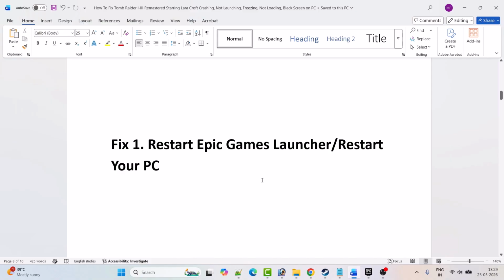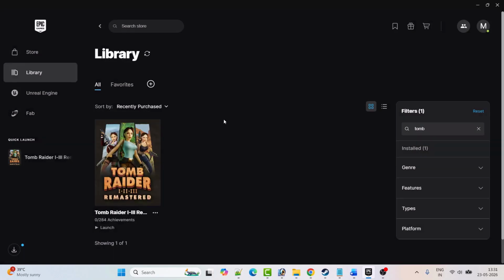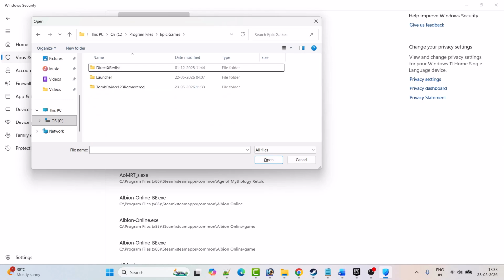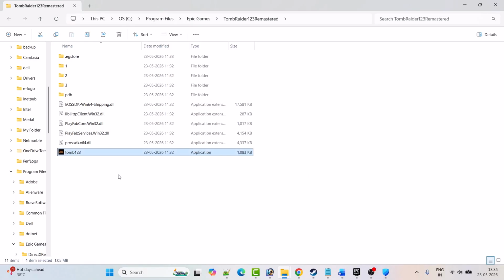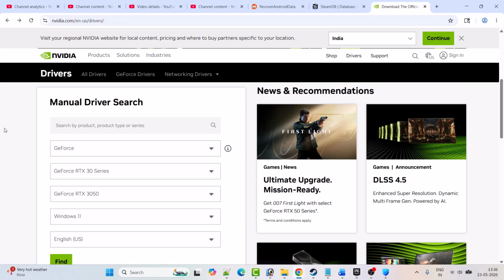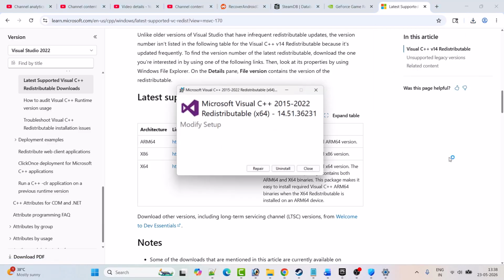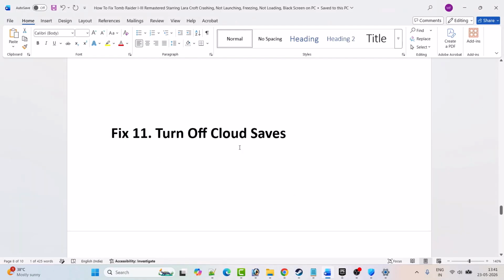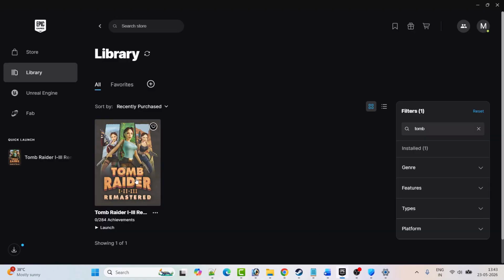Fix Tomb Raider I-III Remastered Crashing/Crashes at Startup/Freezing on PC (Epic Games)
In This Video Guide, You Will Learn How To Fix Tomb Raider I-III Remastered Crashing at Startup Error on PC (Epic Games). How To Fix Tomb Raider I-III Remastered Crash To Desktop (CTD) or Crashing on PC. How To Fix Tomb Raider I-III Remastered Freezing Problem on PC (Epic Games).

I Hope any one of the fixes mentioned in the video would help you to solve Tomb Raider I-III Remastered Crashing/Crash To Desktop (CTD)/Crashes at Startup/Freezing on PC (Epic Games).